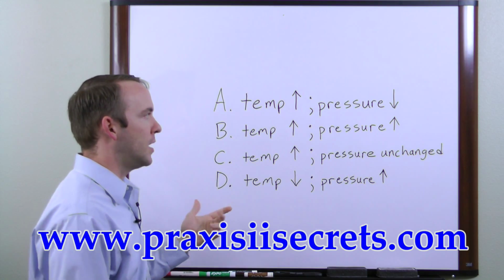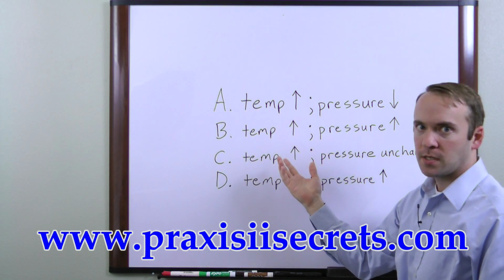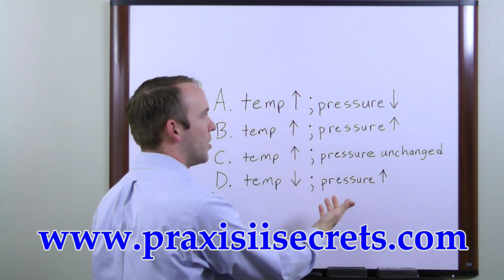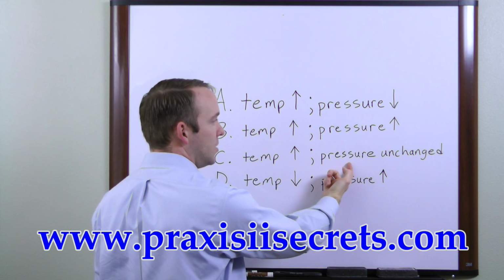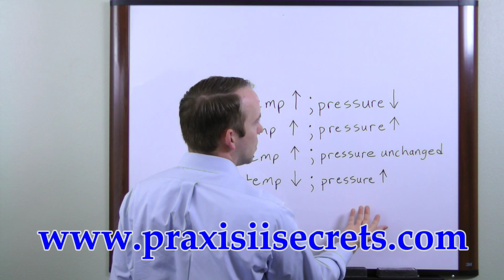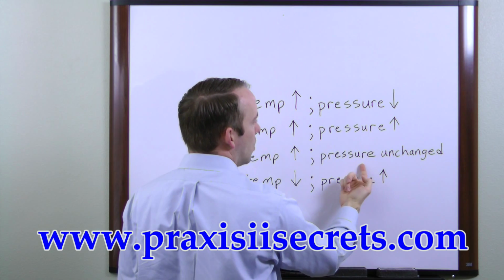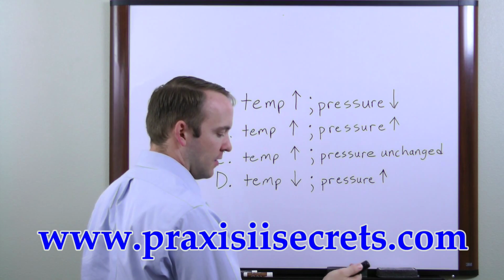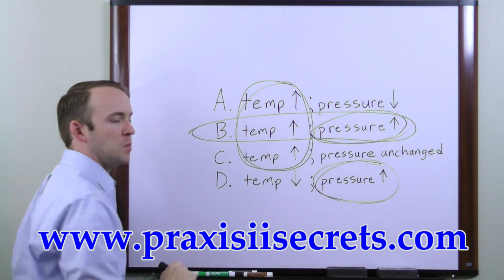Praxis II (5435) Science Content Practice - Free Educated Guessing Strategies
The topic covered in this video is only a small part of the Praxis II Exam; you'll find a ton of in-depth study materials for all Praxis II  subjects when you click the link above.

Relying on the right study materials is absolutely essential for success on the Praxis II test. What you see in the video is merely a preview of the high quality prep materials in our Praxis II study guide.

Get everything you need for Praxis II success in our study guide. Take advantage of practice tests and helpful study techniques to achieve your goal of passing your Praxis II exam!

"How to Pass the Praxis II: Subject Assessment, using our easy step-by-step Praxis II test study guide, without weeks and months of endless studying..."